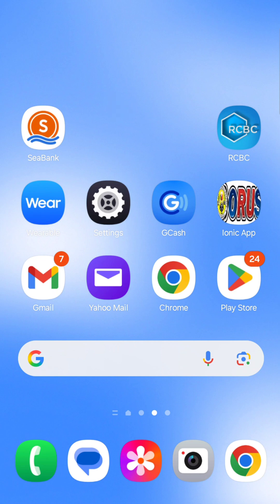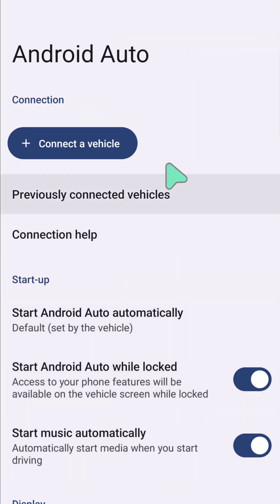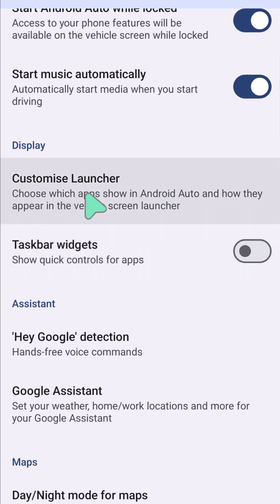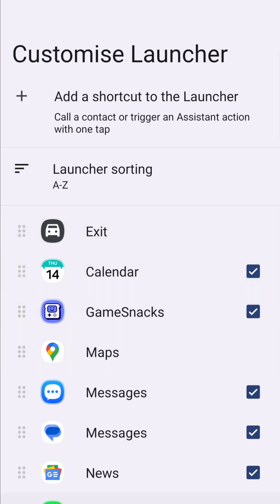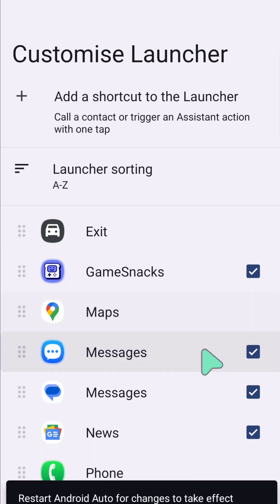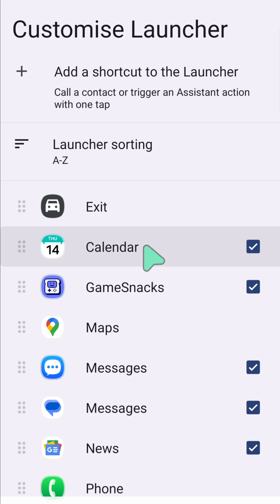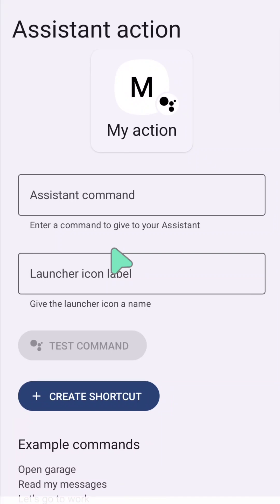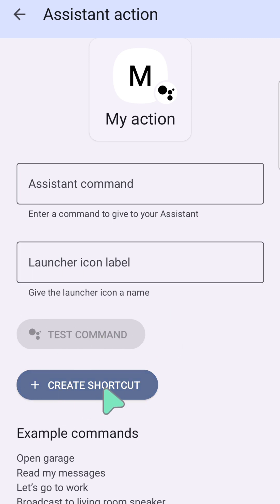How To Customize Android Auto Display Launcher on Samsung Galaxy Device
In this step-by-step guide, I’ll show you how to customize the Android Auto display launcher to make your driving experience smarter, cleaner, and more personalized. Learn how to rearrange apps, hide what you don’t need, and get the perfect setup for your journey.

1. Navigate to settings.
2. Tap connections.
3. Scroll down and select Android Auto.
4. At Android Auto then select Customise Launcher, choose which apps show in android auto and how they appear in the vehicle screen launcher.
5. You'll see a list of apps that are compatible with android auto.
6. You can add or remove apps from the launcher by checking or unchecking the corresponding boxes.
7. If you want to remove apps from the launcher then uncheck the corresponding boxes. And restart your device.